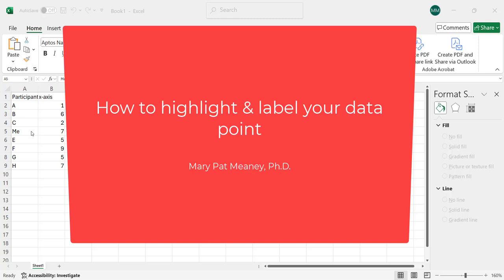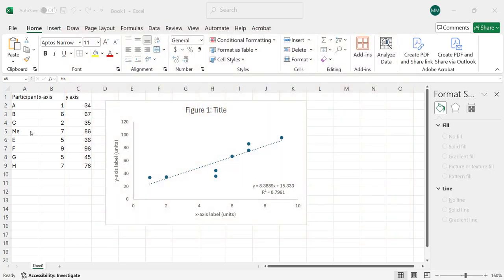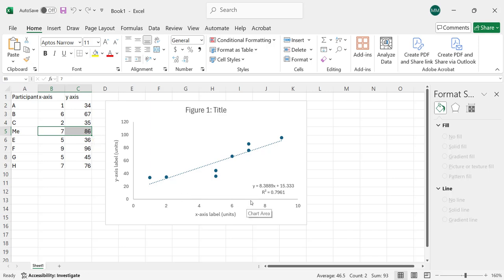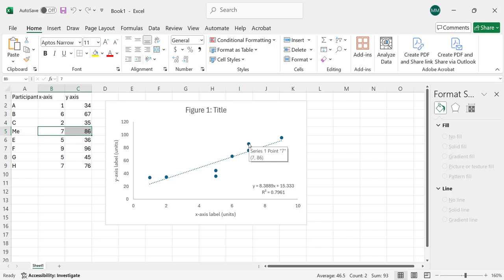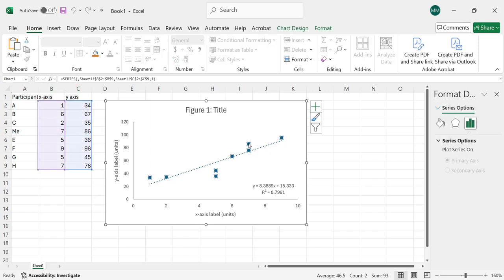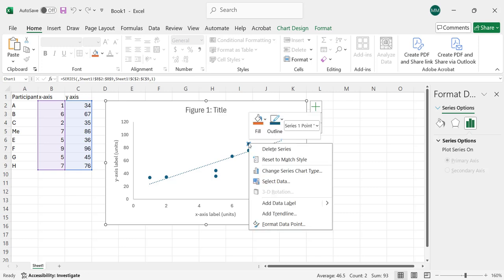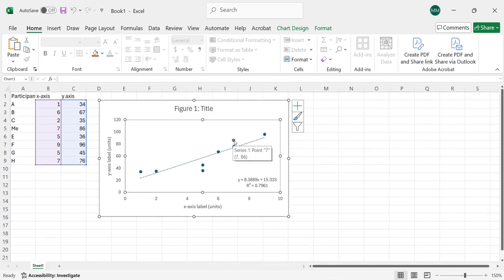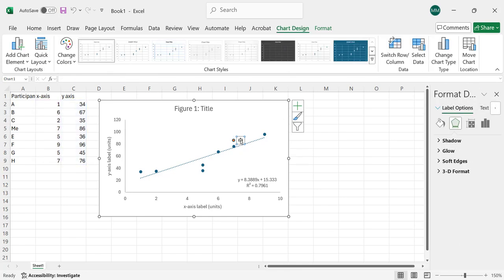How to highlight & label a data point in an Excel scatterplot